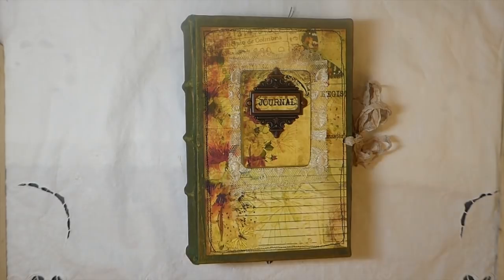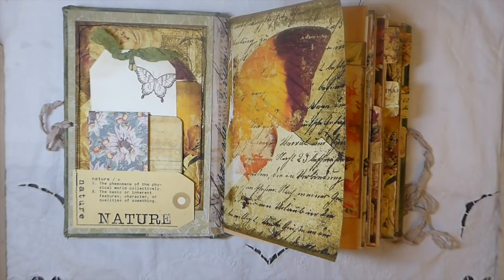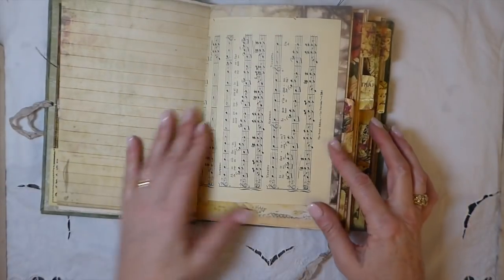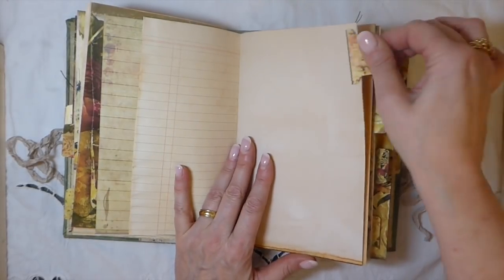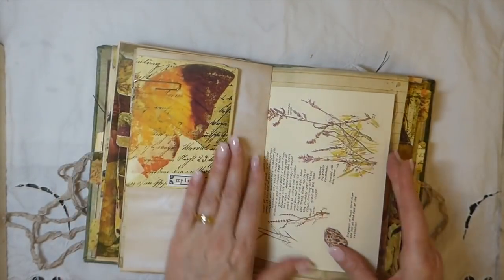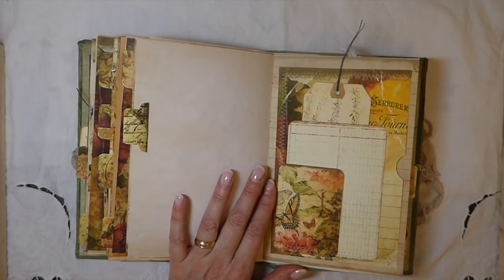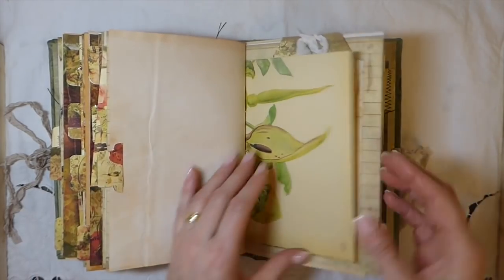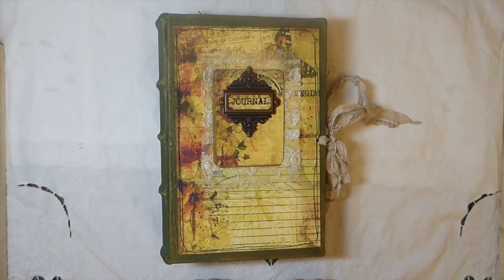Take Flight Journal